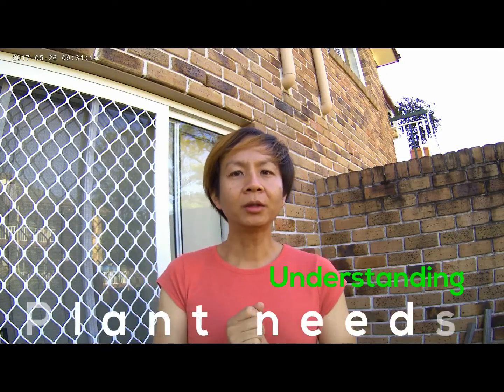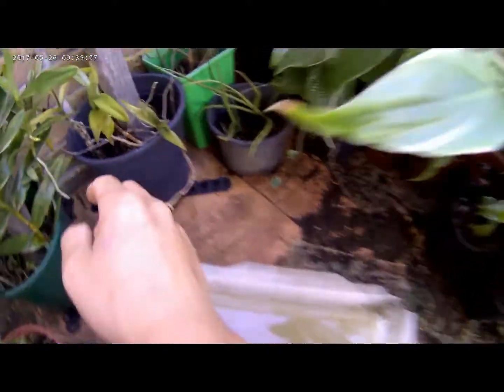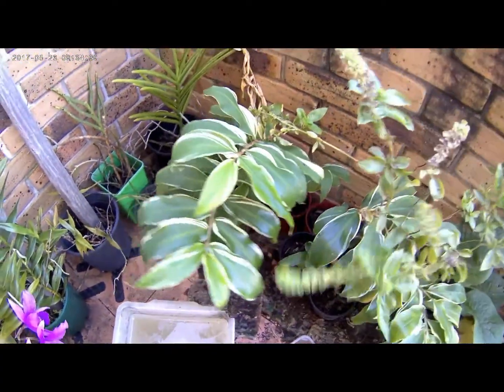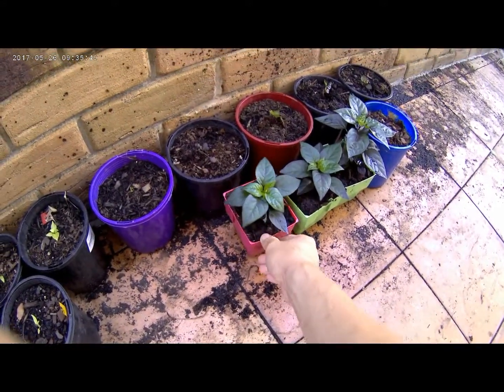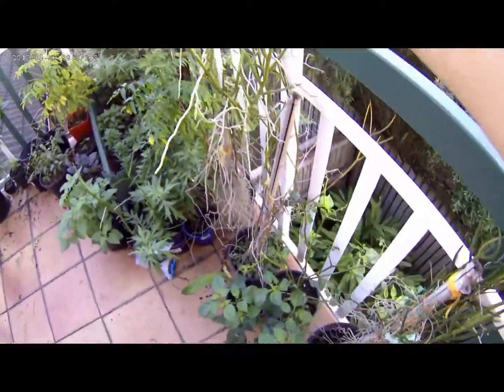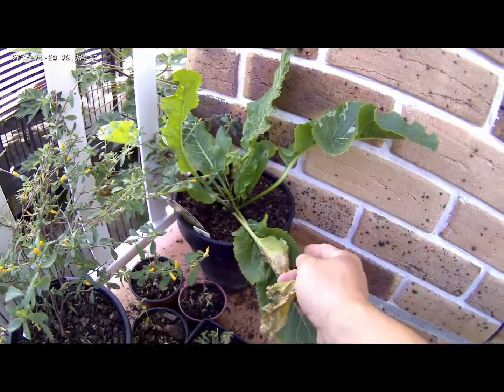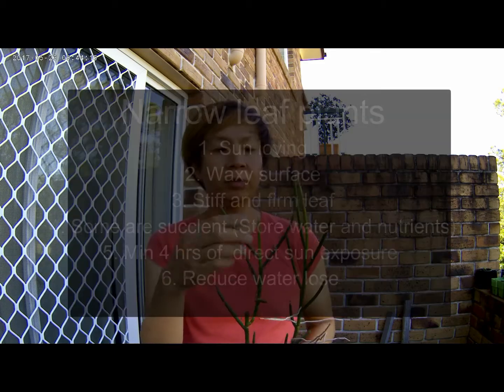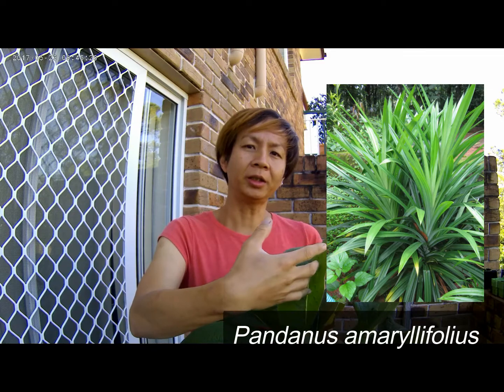Understanding plant needs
This is how I figure what sort of locational requirement a plant needs. If you can find out the name of the plant, you can also do a google search: (plant name) + growing conditions